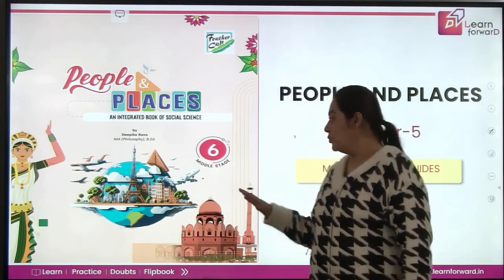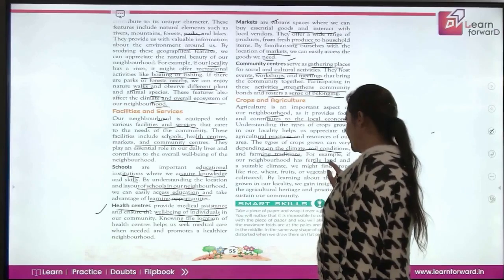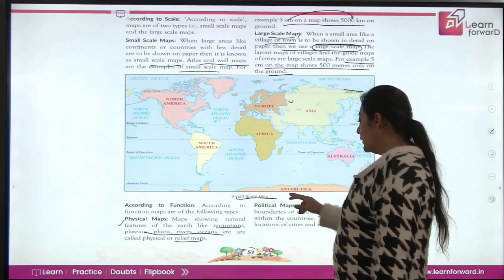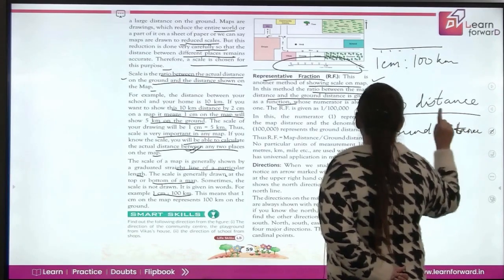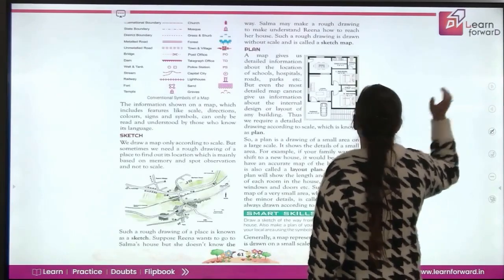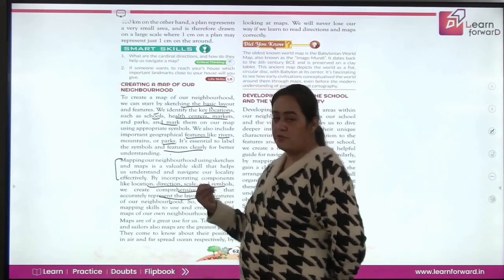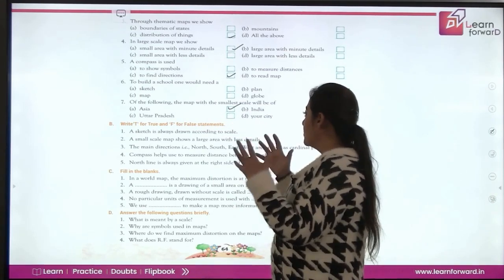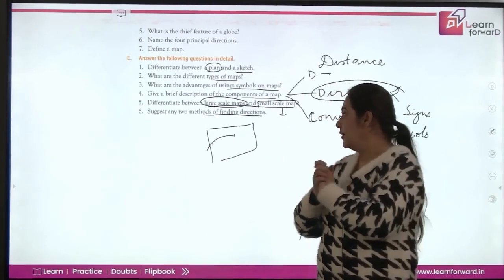LEARN FORWARD | FEATHER CAP | P & P-6 | CHAPTER-5 | MAPS OUR BEST GUIDES